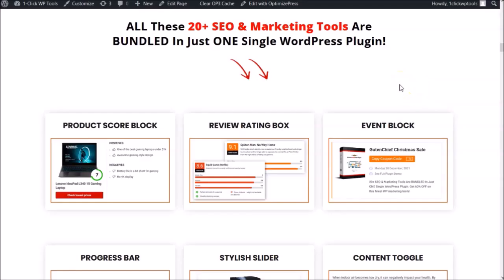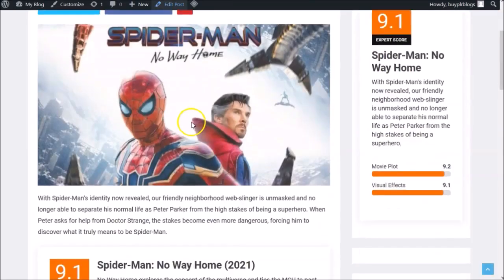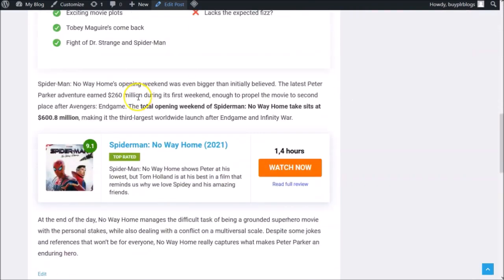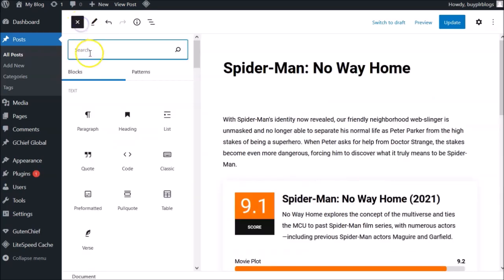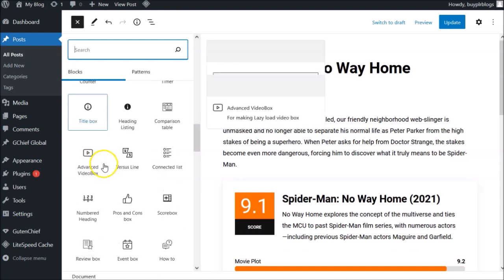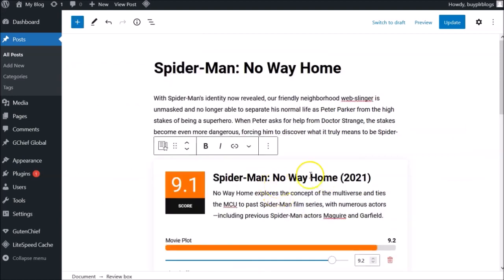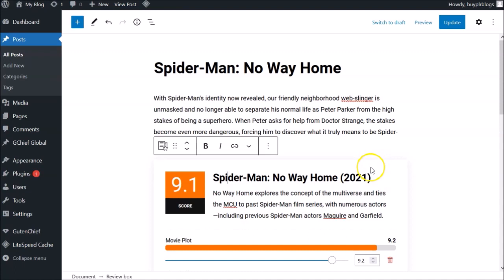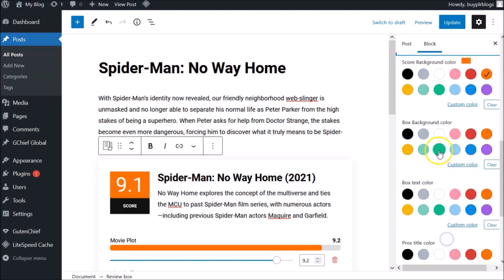WP GutenChief Plugin Review| Make Money Online| (Warning): Watch Till The End Make Money On YouTube.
Make Money With Traffic Jarvis ( Full Time Income)
Make Money With KISS Jacking (Best For Beginners)
Get Access To Full YouTube Training Course (873 Minutes Video Content Updated) Or Book 1 To 1 Consultation in $100, Email On: (Or Contact On Skype Directly, live:drida.llc)